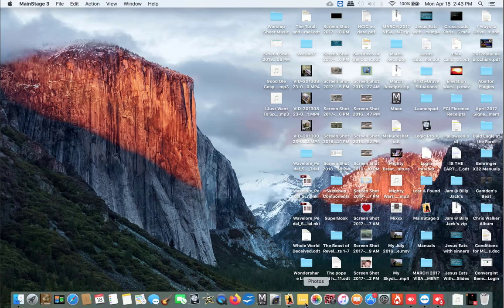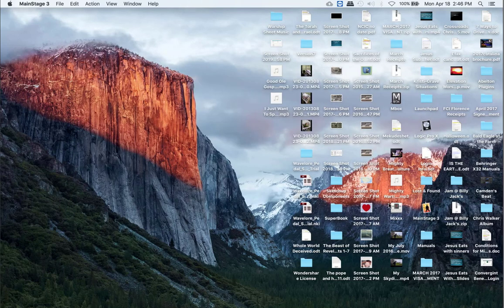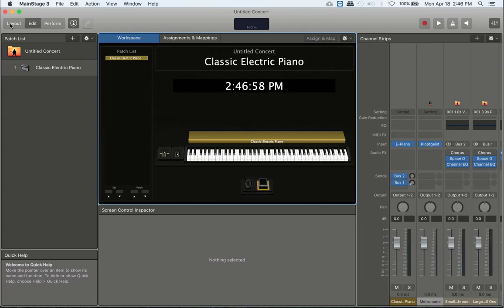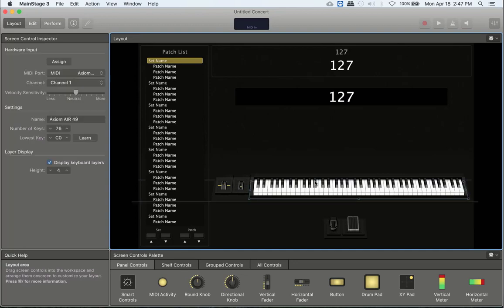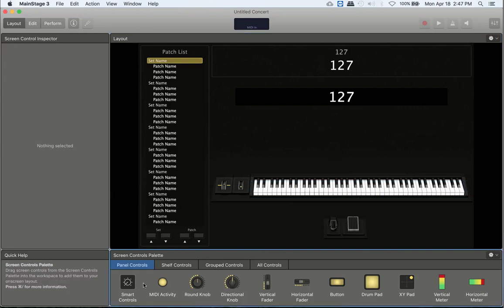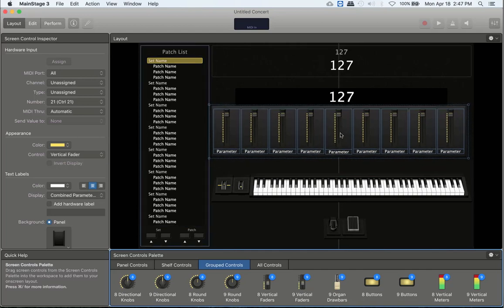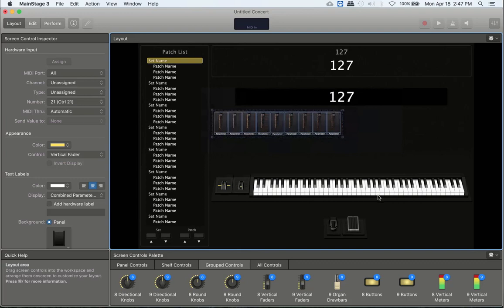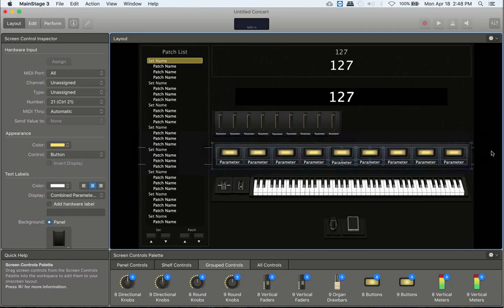Mainstage 3 Live Performance Tutorial (using the Layout tab)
In this video I will show you how to setup the Mainstage 3 layout tab and add elements to allow you to control the Mainstage interface from your MIDI Keyboard or controller.